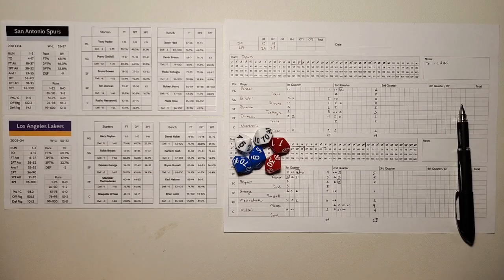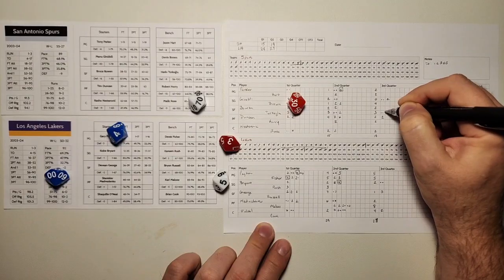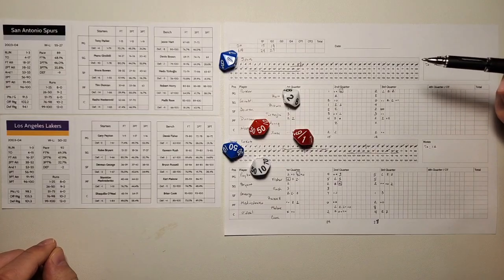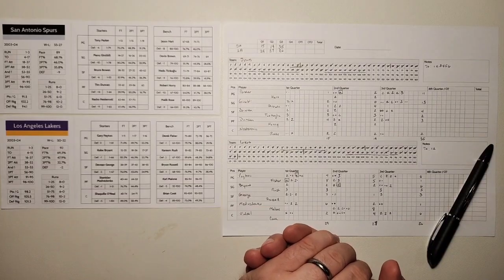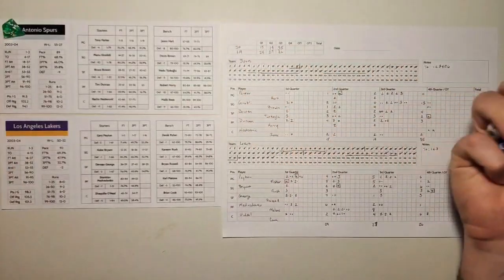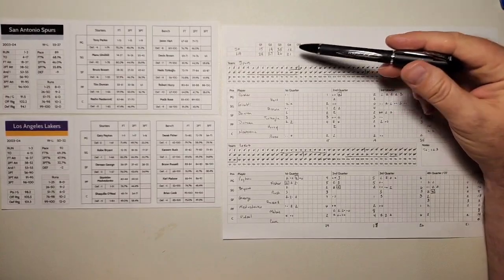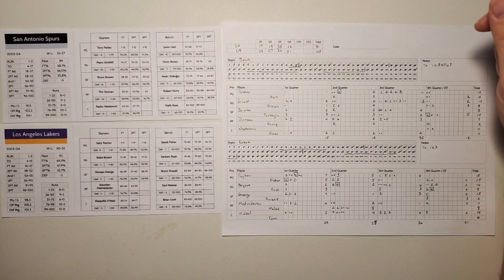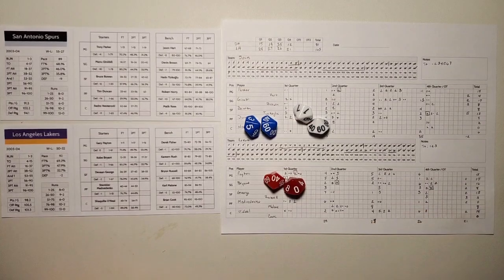2003-04 Spurs @ Lakers [Second Half]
Playing out the second half of this game between the Spurs and Lakers using the newest season of Uptempo Basketball, a tabletop cards and dice basketball game.